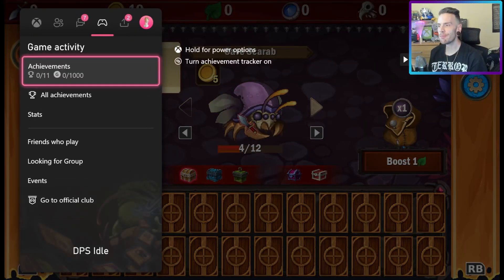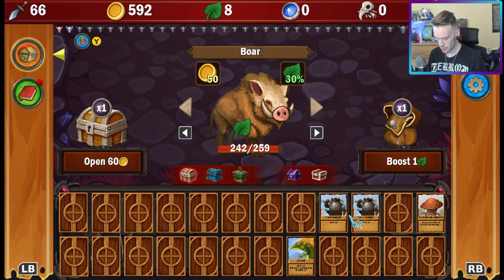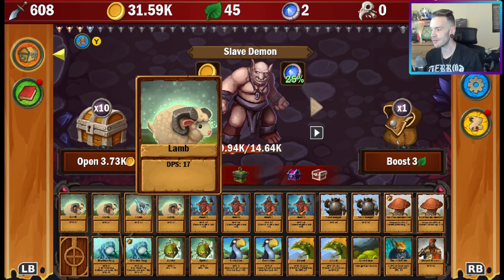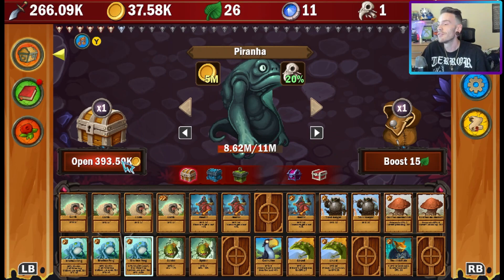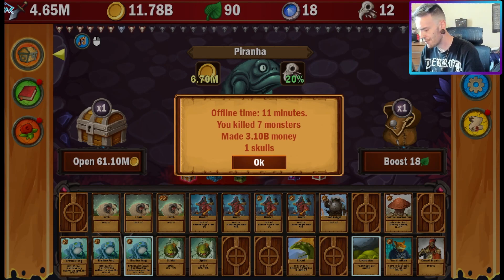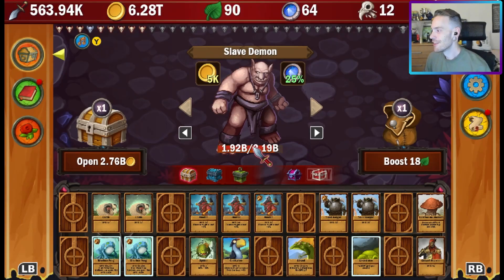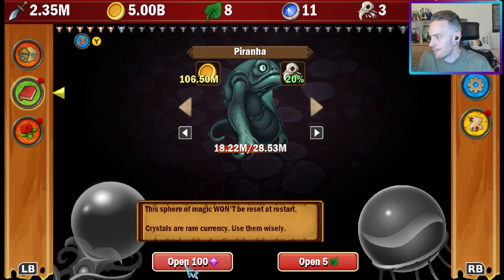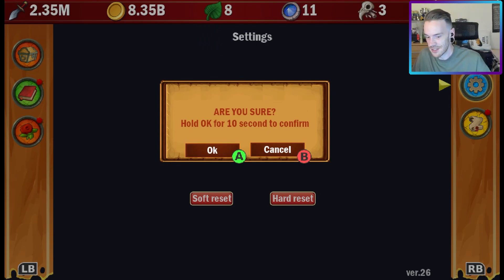Free Game with Afk'able Achievements?! - Free Achievement Hunt on DPS Idle!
Well aren't we a lucky bunch of a achievement hunters! A new game is on the  store and not only is it an achievement game, it is also free! DPS Idle is a Auto playing card game. Now, originally this was going to be a guide but as soon as I loaded it up, I got a little bit overwhelmed and ended up recording a first look 100%.

If you're wondering why I don't mention it being free in the video is because I didn't realise until after the completion!

Thanks to Desert Water Games for this free Gamerscore! You guys definitely need to pick this one up!